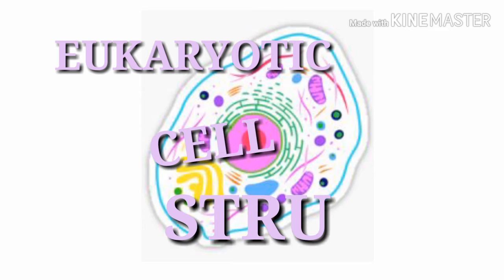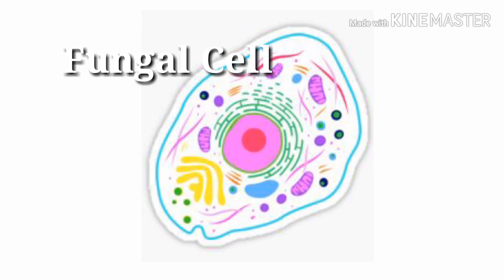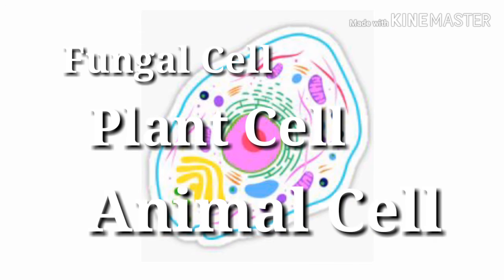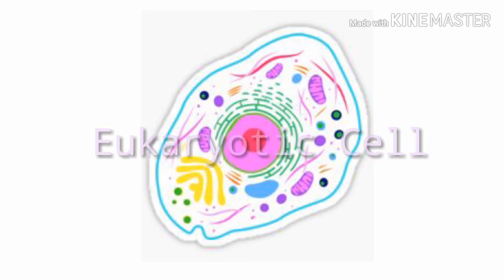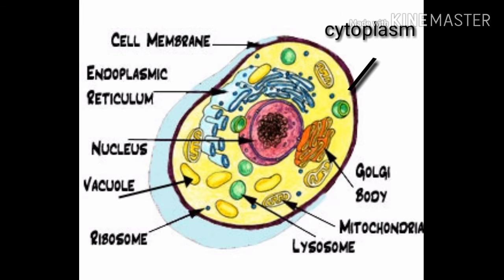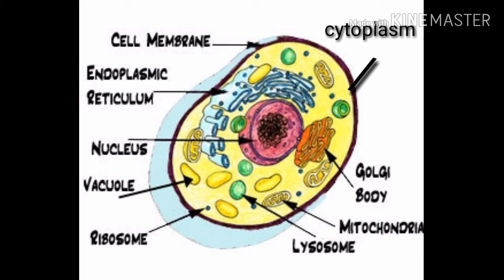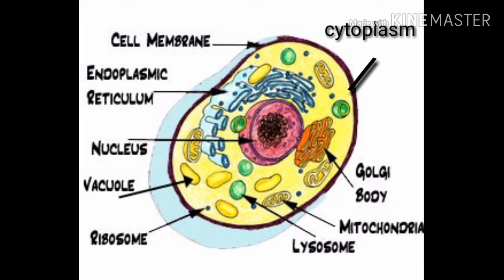EUKARYOTIC CELL STRUCTURE by Arian Kaye Bignotea